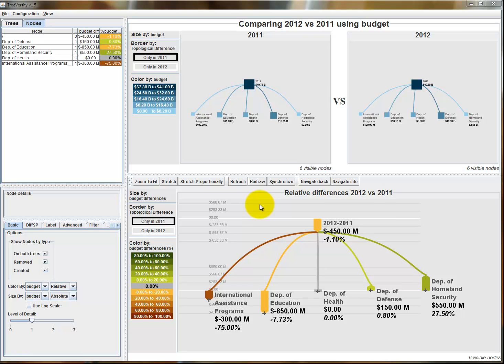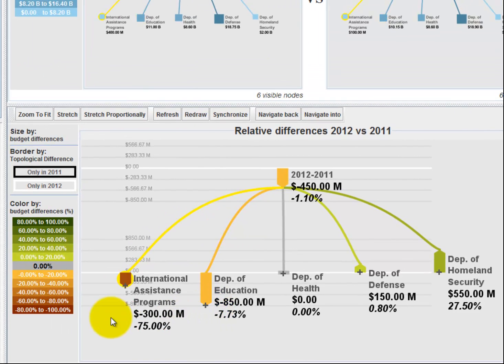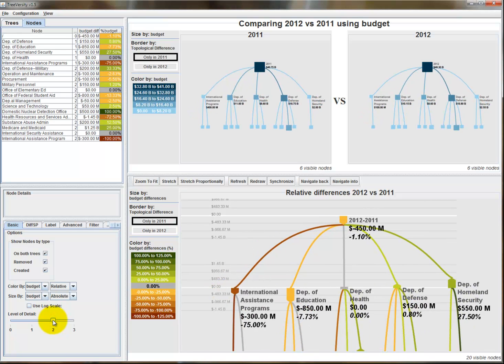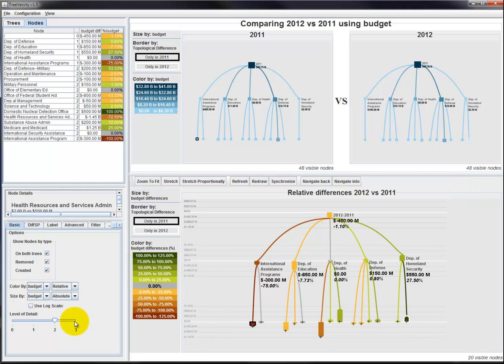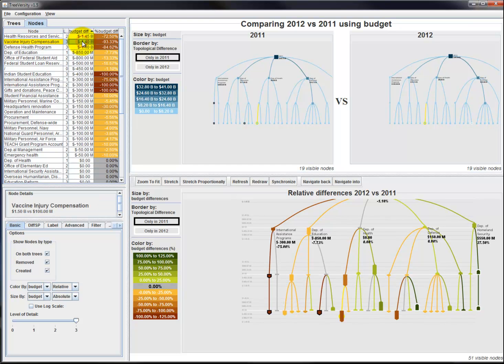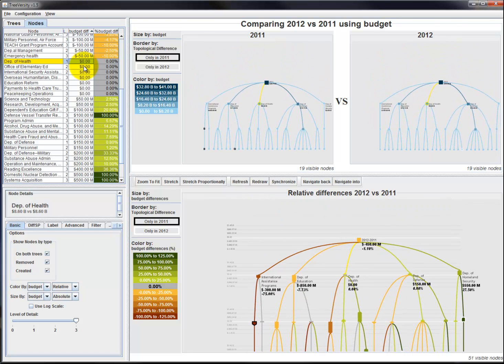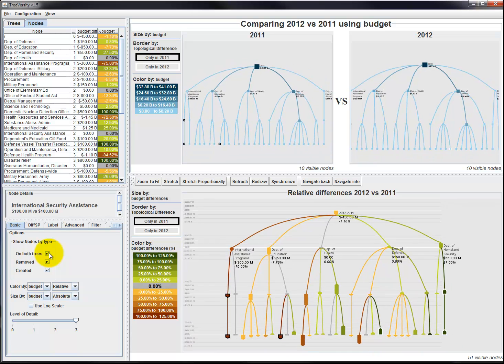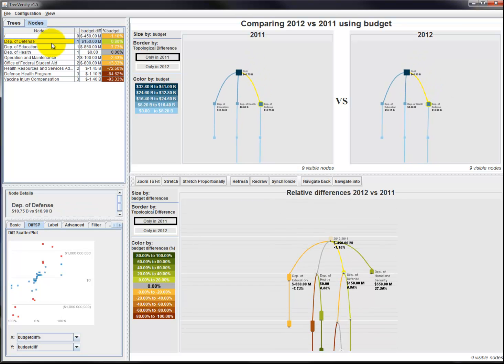TreeVersity: Comparing an example Federal Budget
TreeVersity is an Information Visualization tool for comparing tree structures using node values and topology differences. In this demo we demonstrate the basic features of the tool using a small sample federal budget organized by Agencies, Bureaus and Accounts.